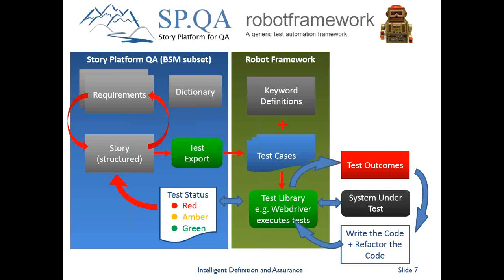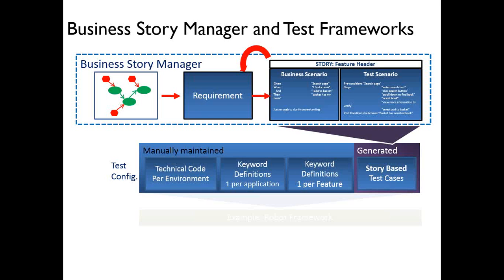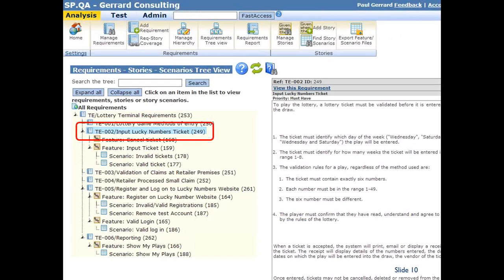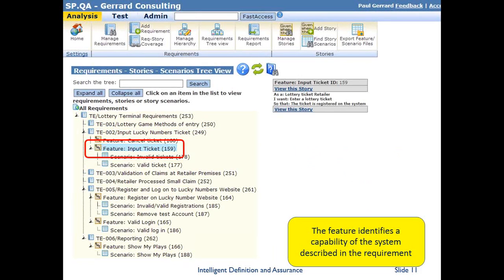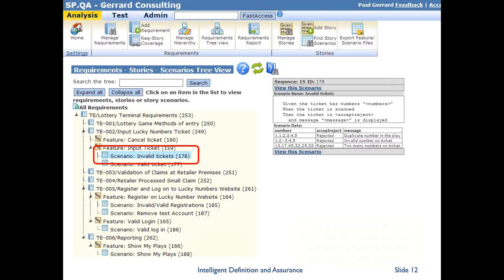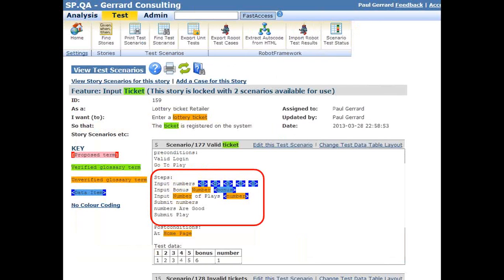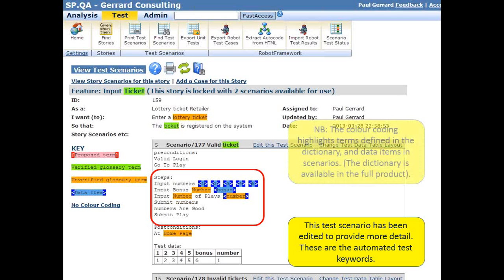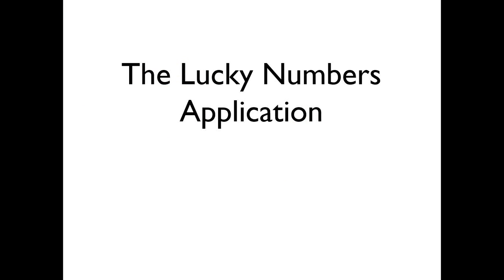Copy of Story Based Automation Using Free Tools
In most Agile projects the test automation is most often performed by the developers. Where features can be tested through the API and developers practice BDD or TDD this can work well. But BDD/TDD approaches focus more on development activity than testing. System testers need to automate acceptance criteria through the user interface to make it meaningful to stakeholders.

In this webinar, Paul Gerrard will show how business stories can be used to drive GUI test automation using keywords and how the free version of Business Story Manager SaaS platform and the open source Robot Framework provide an end to end solution.